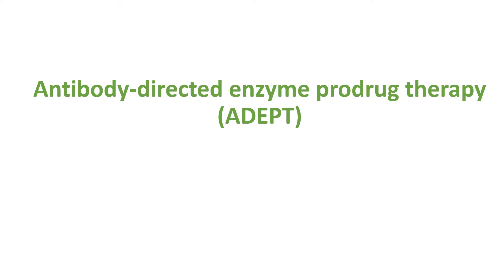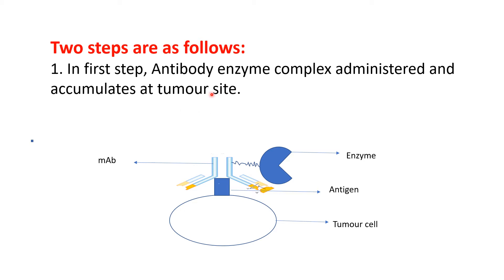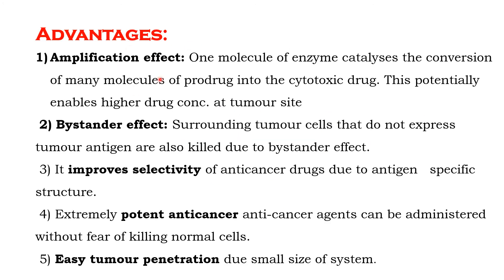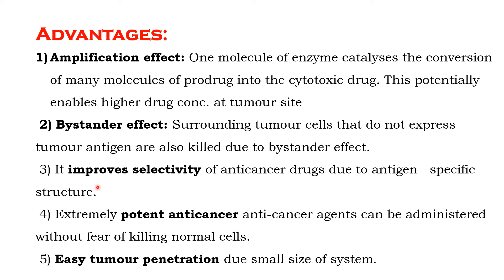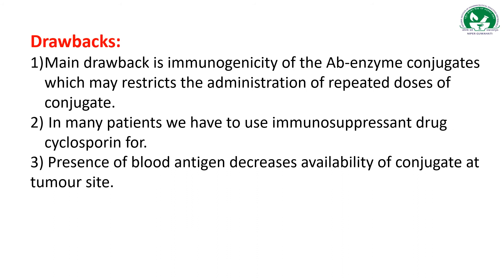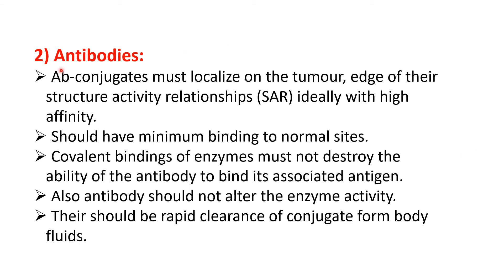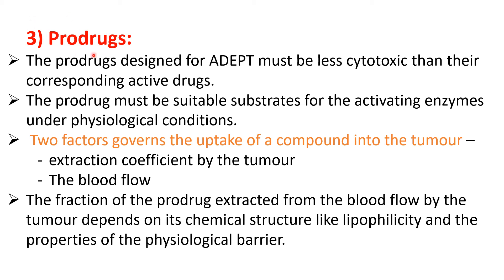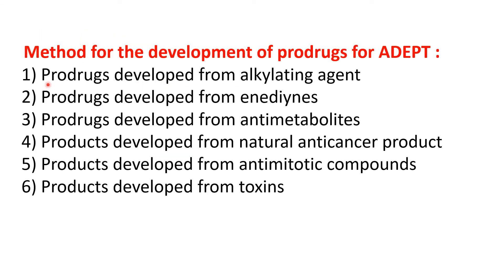Antibody Directed Enzyme Product Therapy (ADEPT).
Antibody directed enzyme product therapy (ADEPT) - Therapeutics strategy used in the treatment of cancer therapy.